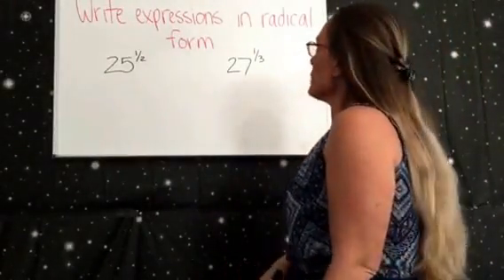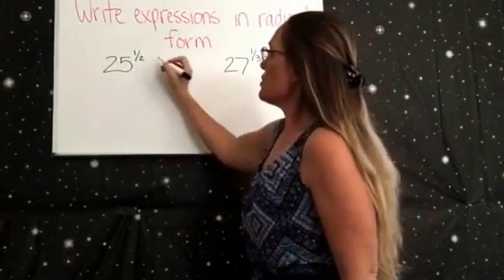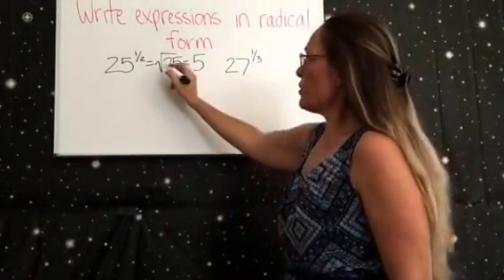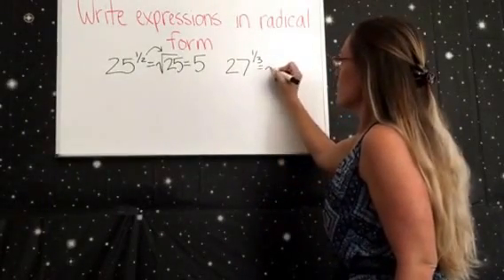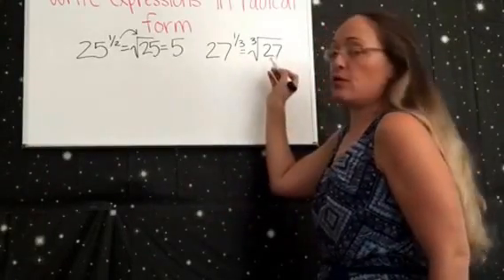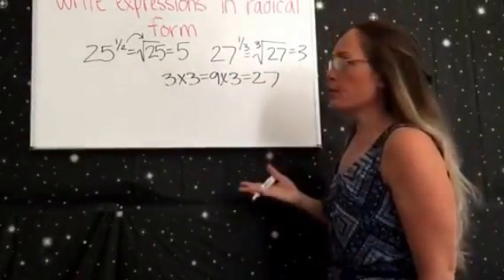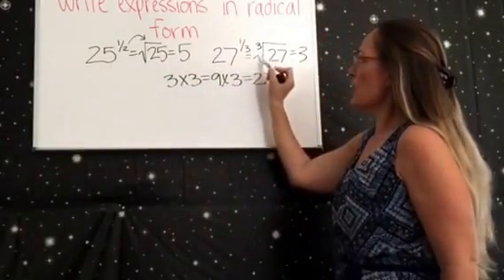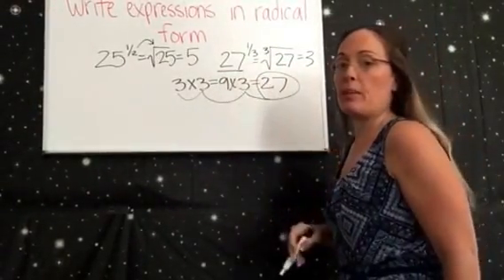How to Write expressions in radical form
Take numbers with exponents and convert them into radical form